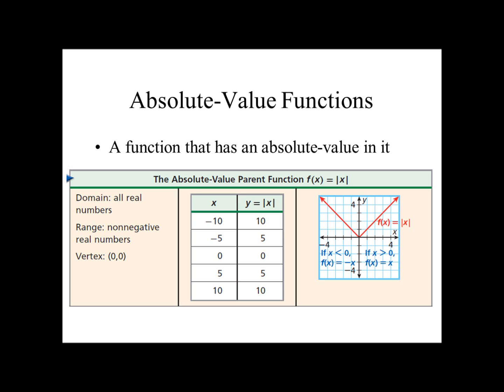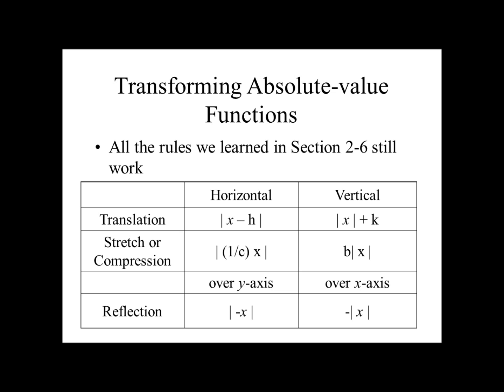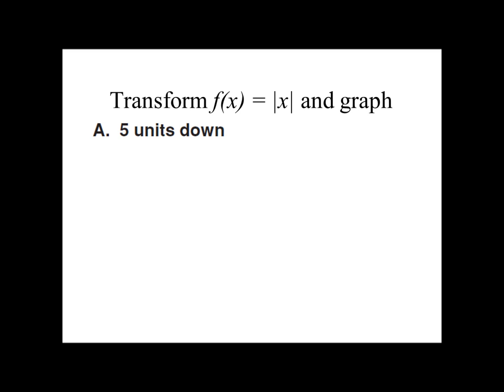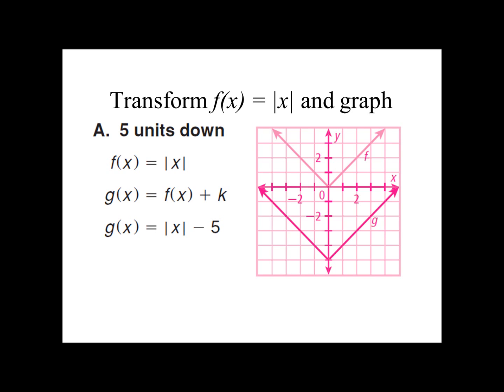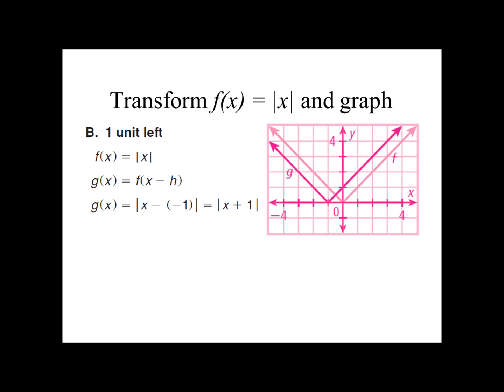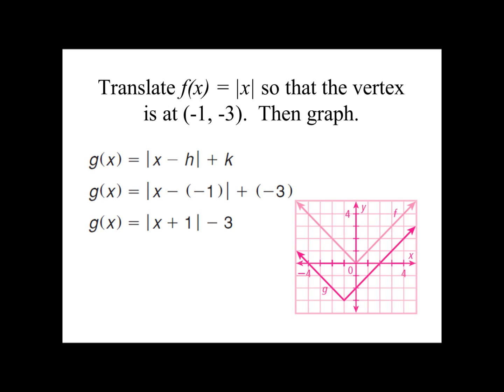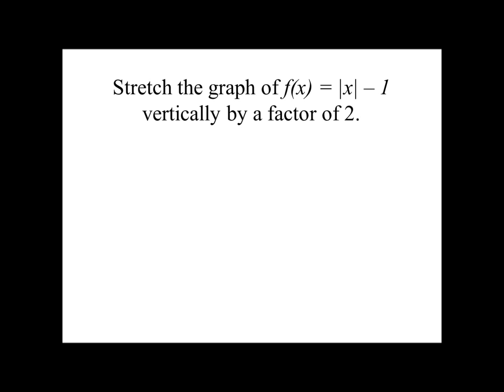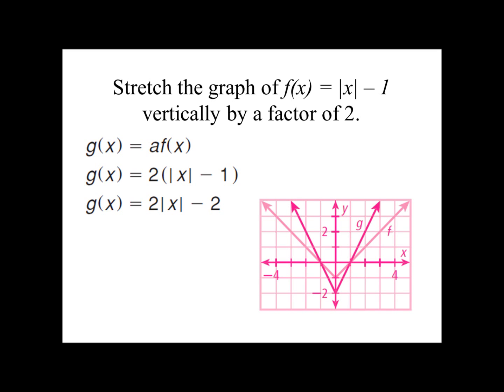FlippedHarber Algebra 2 Section 2-9 2012.1